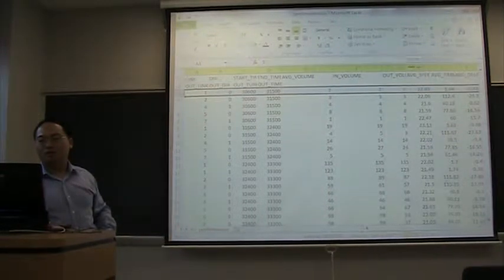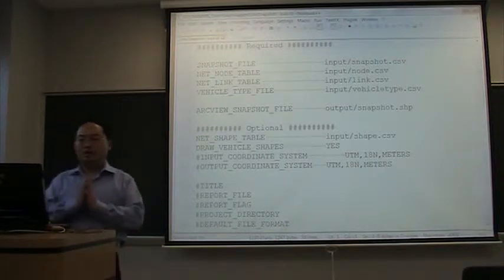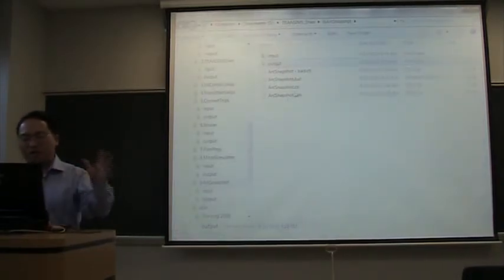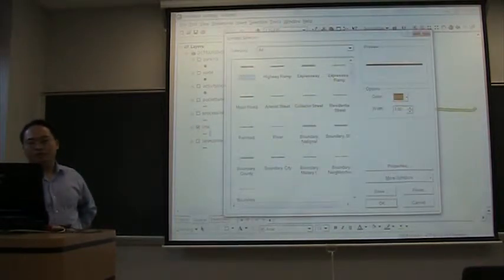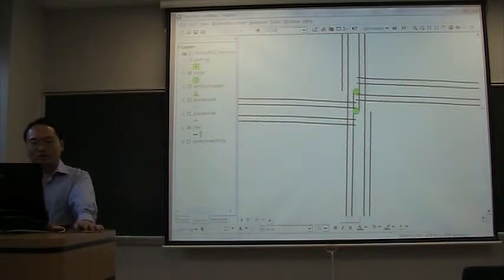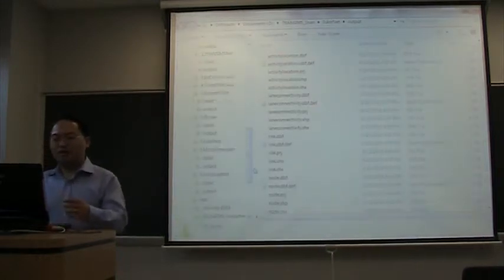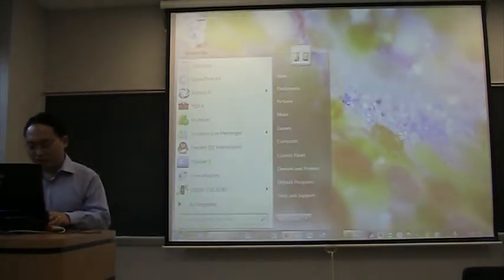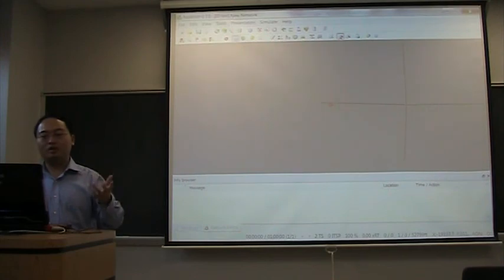(6/6) Lecture 7: Network 2 (Traffic Simulation Class by Shan Huang)